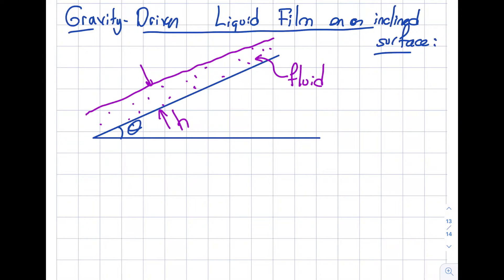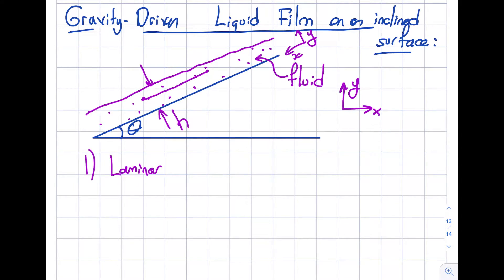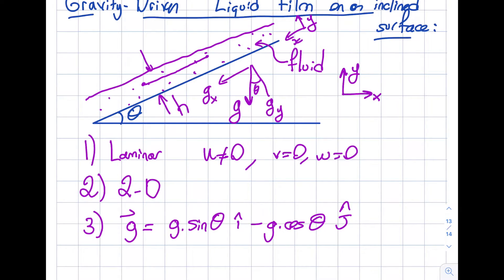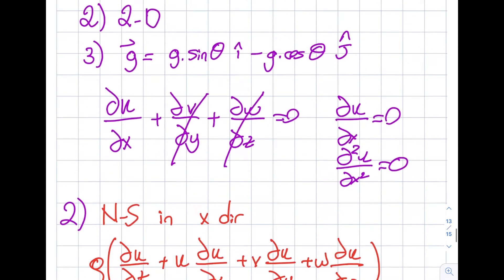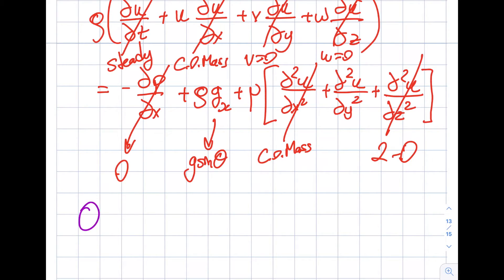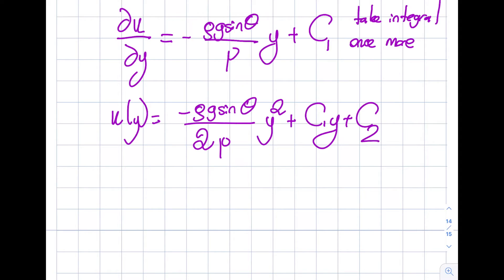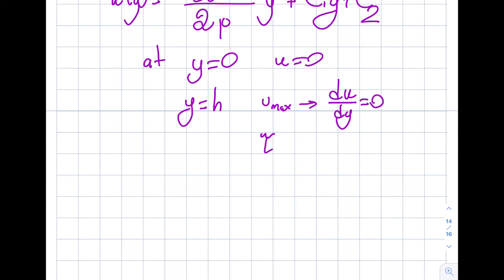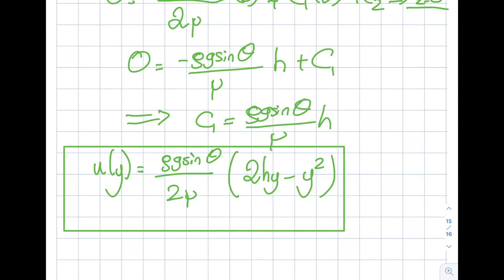Fluid Mechanics 12.4 - Gravity Driven Liquid Film on an Inclined Surface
In this segment, we apply the conservation of mass and Navier Stokes equations to obtain the velocity distribution in a liquid film sliding down an inclined surface.

Module 12: Navier Stokes Equations:
In module 9, we covered the differential form of the conservation of momentum. We also made an assumption that fluid is inviscid and ended up with the Euler's equations. In this module, we relax the inviscid restriction and obtain the Navier Stokes equations, which are a very important equation for establishing the foundation for further studies in fluid dynamics.

Student Learning Outcomes:
After completing this module, you should be able to use the Navier Stokes equations to determine viscous flow characteristics between parallel plates and circular tubes. This material is based upon work supported by the National Science Foundation under Grant No. 2019664. Any opinions, findings, and conclusions, or recommendations expressed in this material are those of the author and do not necessarily reflect the views of the National Science Foundation.